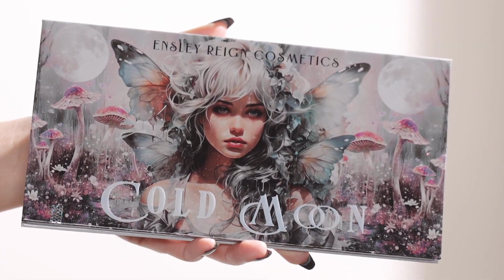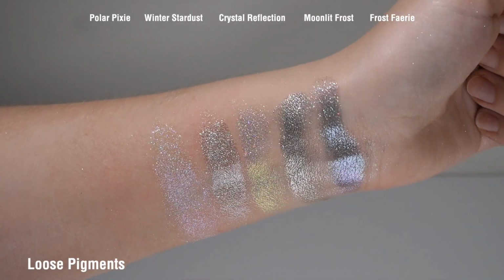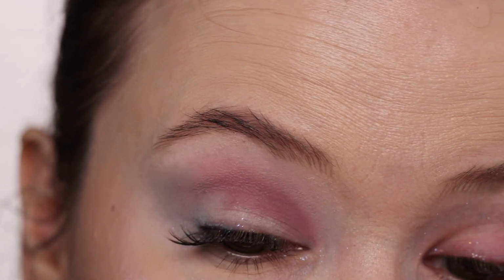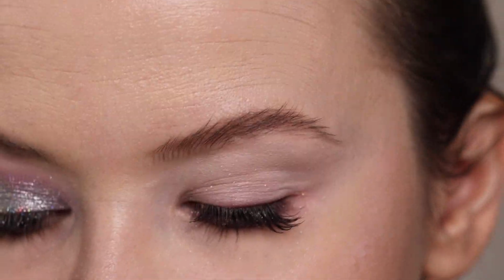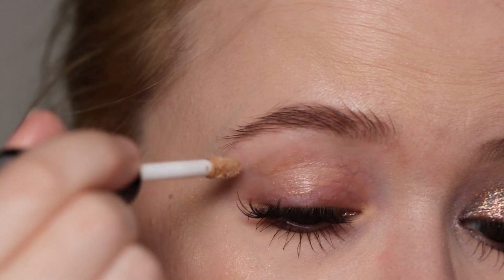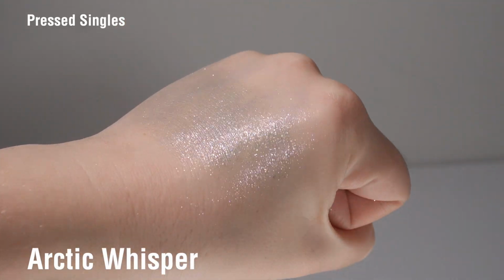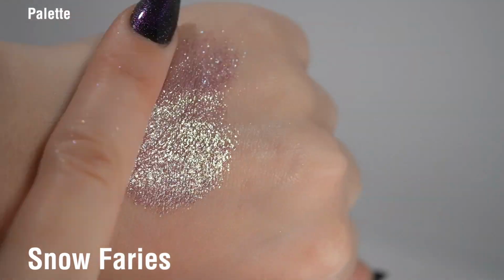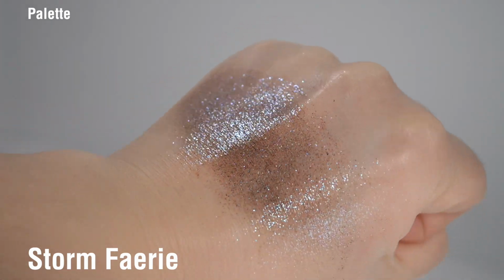Ensley Reign Cold Moon Palette swatches, comparisons and 3 looks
Launching December 26 at 10:30 AM PST

PRESSED SINGLES:
Frosty Eclipse $11.11
Snow Drop Fairy $12.22
Moonlit Frost $13.33
Frozen Halo $14.44
Nordic Breeze $14.44
Icy Aura $17.77
Arctic Whisper $17.77

MOON DUST LOOSE PIGMENTS:
Winter Stardust $14.44
Moonlit Frost $14.44
Polar Pixie $14.44
Crystal Reflection $17.77
Frost Faerie- $17